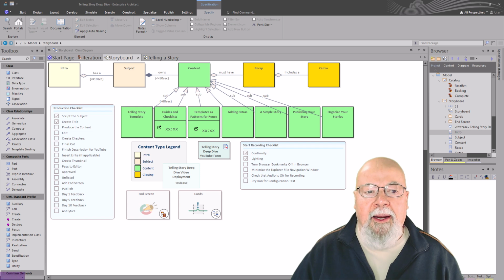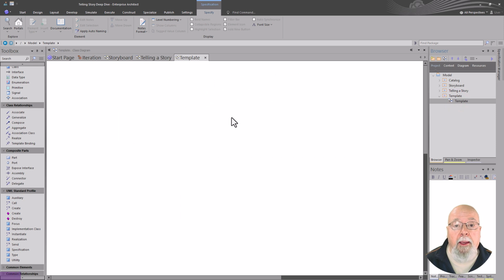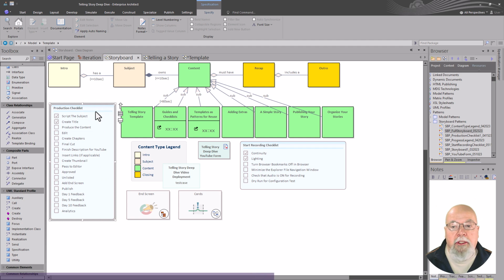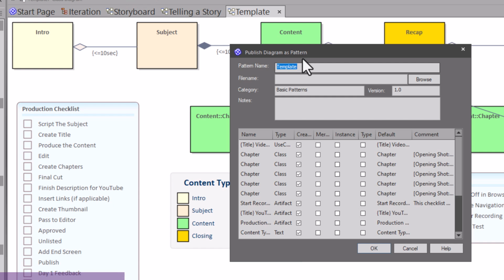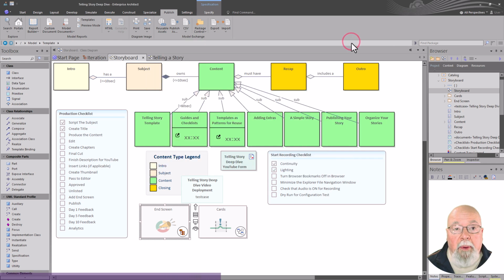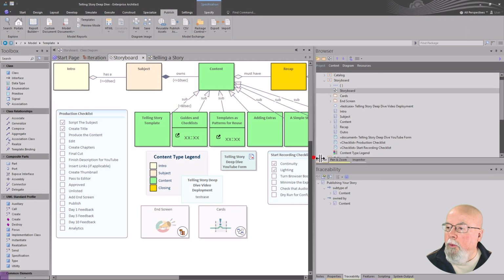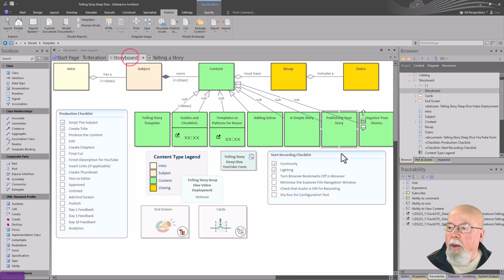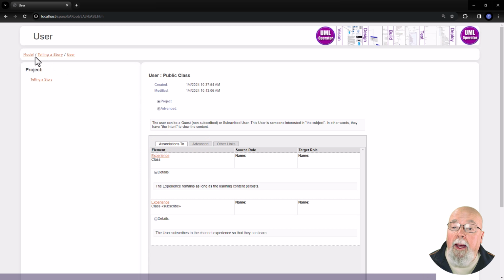Telling A Story Deep Dive (e24)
In this session we take what we learned from Traceability video and do a deeper dive into modeling abilities in telling stories. Whether you are describing an Architect, Scope/Requirements, or writing a script for a book or movie, you can accomplish your objectives using Modeling and Model-Driven-Anything.

Chapters

0:00 - Intro
0:25 - Different Story Tellers
0:51 - Using Templates
2:09 - Using Patterns
3:41 - Adding Tools for Consistency
4:58 - Testing for Quality and Consistency
6:02 - Create and Publish Patterns
8:16 - Extras in your Story Telling
9:11 - Telling a Story Demonstration
10:53 - Publishing Your Story(s)
13:03 - Organizing Your Stories
14:14 - Publish Stories to Web
15:21 - Wrap Up